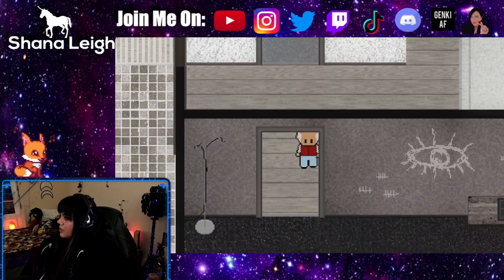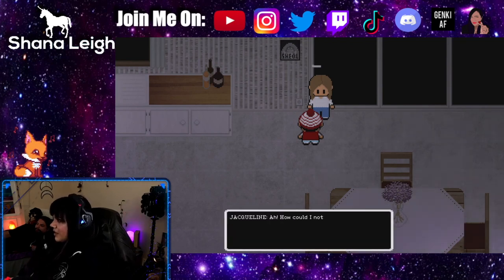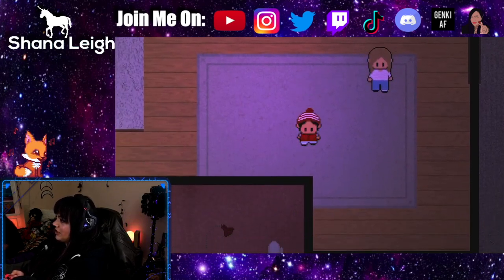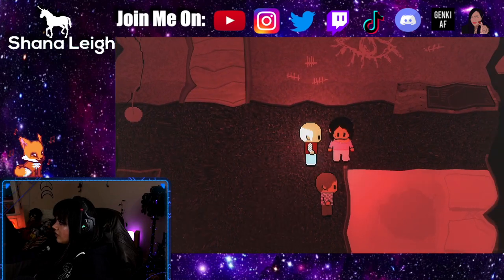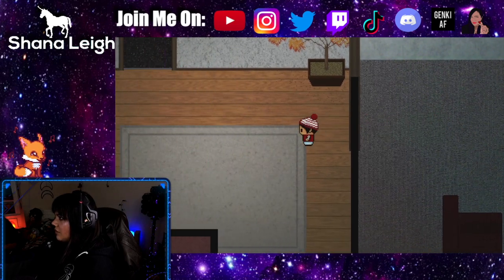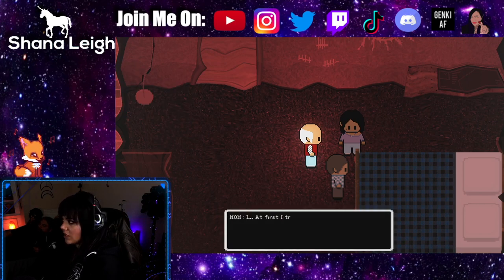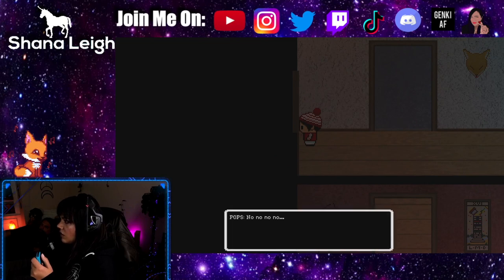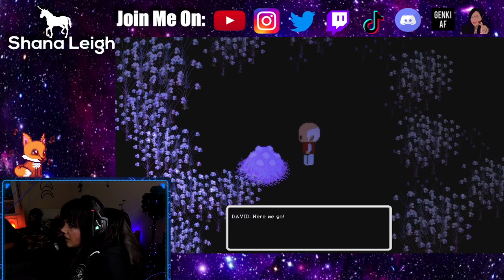Playing the Indie Horror Game "Breeder Homegrown" (Let's Play Part 2)!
OPEN ME!

This video/vlog is all about playing the indie horror game "Breeder Homegrown" on Nintendo Switch. I'm not good at games, but I have fun anyway and this one seemed really cool. Join us on the adventure! And let me know if you want to see more videos like this one.

Code: SHANA0025

CODES FOR FREE MONEY, essentially...